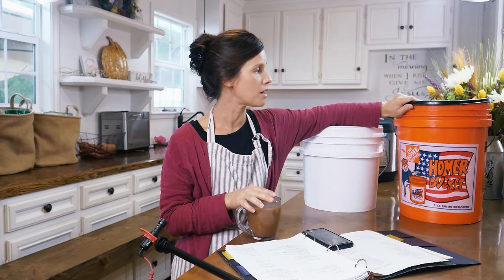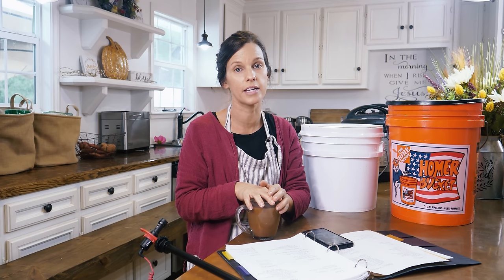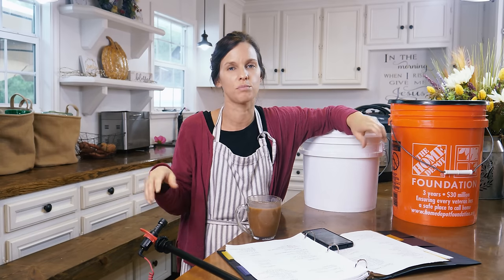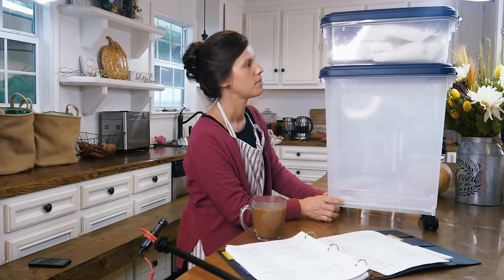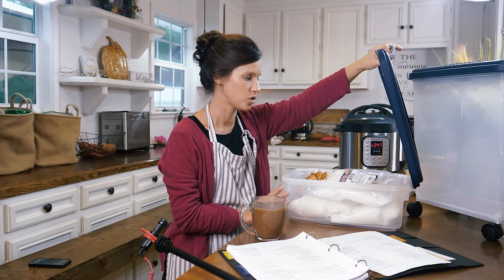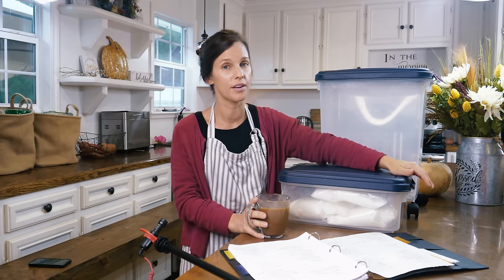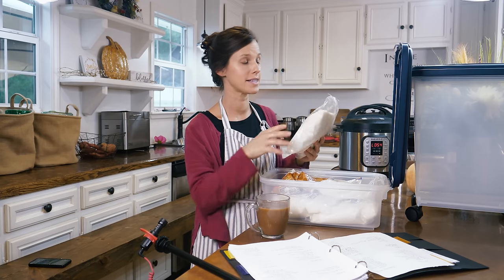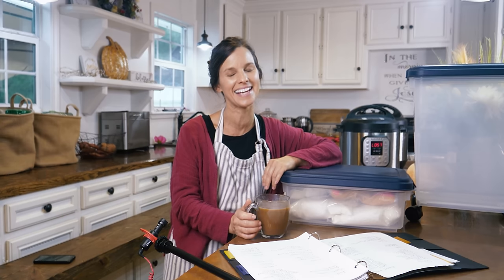Bulk Food Storage Past Mistakes/ Better Management/ Prepping Like Grandma EP 16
Bulk Food Links:
BPA Free Storage with Wheels

Airtight Food Storage Containers, Kitchen & Pantry Organization:

Dried Veggie Mix:

BetterBody Foods Avocado Oil

Organic Unsweetened Coconut Milk

 Organic Coconut Milk Powder

Natural Cashew PIECES Raw

Red Split Lentils

Spice Classics Chili Powder

Organic Tri-Color Quinoa

Four Elephants Premium Thai Jasmine Rice

Gel Spice Parsley Flakes Food

Chef's Quality - Italian Seasoning

Wright's Natural Hickory Seasoning Liquid Smoke

Suchiate Pure Vanilla

 Pumpkin Pie Spice Mix

Everything Bagel SALT FREE Seasoning Premium

Great Northern Popcorn Organic

Garbanzo Beans • Pardina Lentils • Green Split Peas • Non-GMO

Anthony's Arrowroot Flour

Premium Powdered Peanut Butter

Gluten-free, Unrefined Coconut Flour

Pamela's Products Gluten Free Bread Mix

Maple Extract

Pyure Organic Stevia Sweetener

Organic Tomato Powder

Great River Organic Milling, Specailty Flour

Green Whole Peas

Stackable Container Storage Set - Airtight Food Storage Containers

Bragg Liquid Aminos

Premium Pink Himalayan Salt

Garden of Life Meal Replacement Chocolate Powder

We have a back up channel at LBRY for when the GooTubes toss or throttle us- Thanks Alphabet Soup!

WHERE ELSE CAN YOU FIND US?
Blogs/Pics & More

IF YOU WANT TO SEE YOUR PRODUCTS OR LETTERS ON THE TEXASBOY'S VLOGS:
HERE IS OUR ADDRESS:
The Texas Boys

Jen Wilson, Lindsey Tyler,Christine Taylor, Jay Thistle, Mark Edwards, Mr. Solace, Paige Young, Rod E